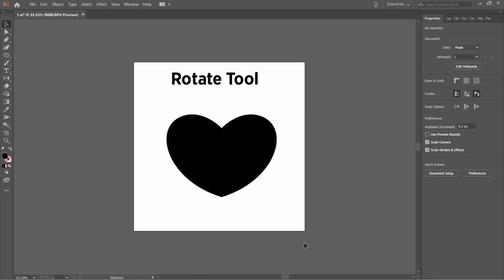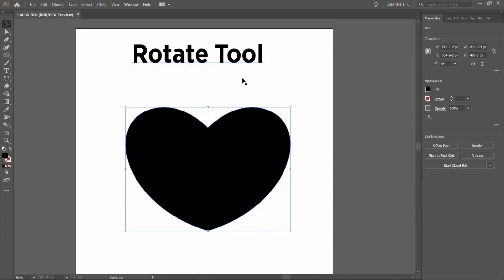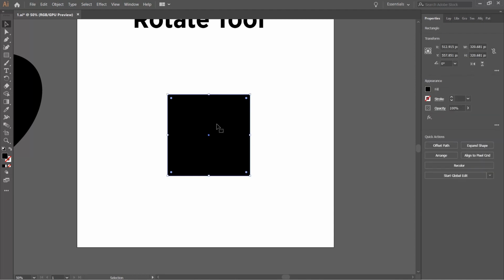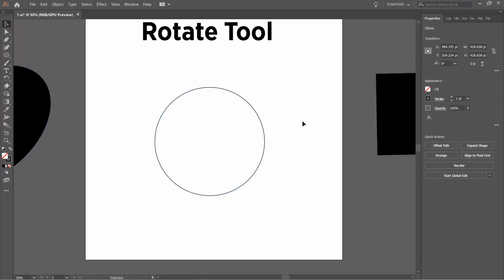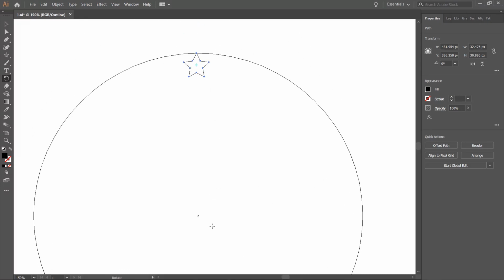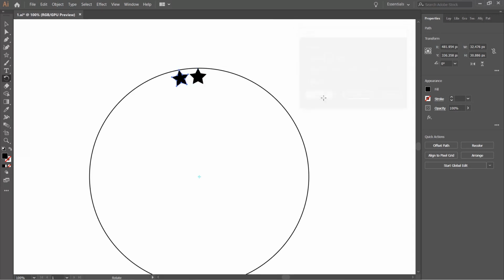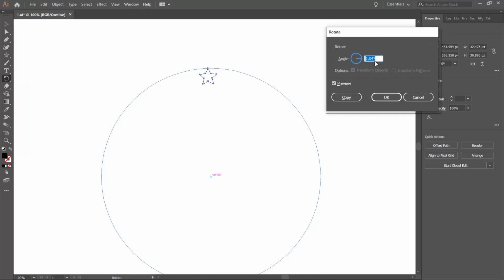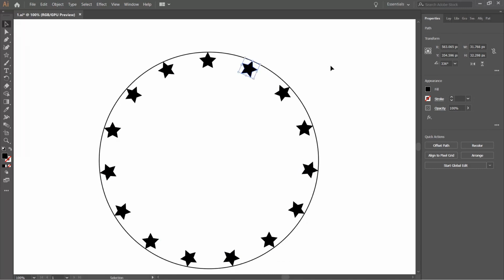Rotate Tool in Adobe Illustrator for Beginners | Essential Training of Illustrator | Class-7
In this video,  you will be learning working Rotate Tool in Adobe Illustrator CC. Keep watching other linked videos too in this series step by step.